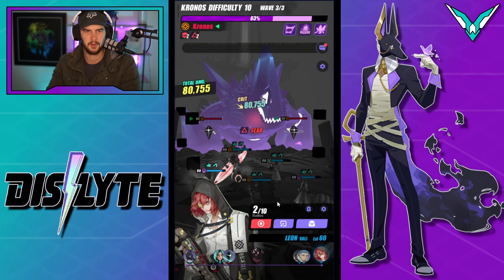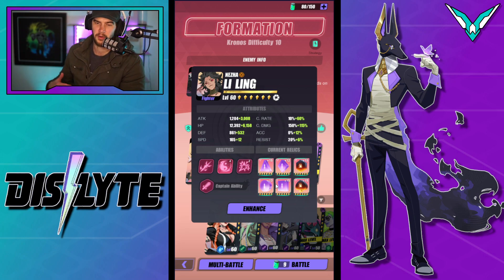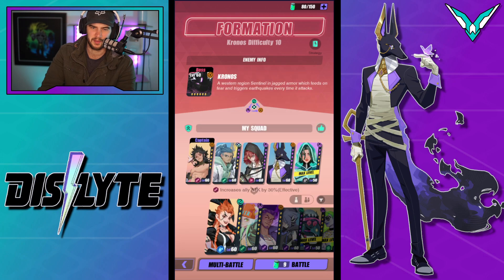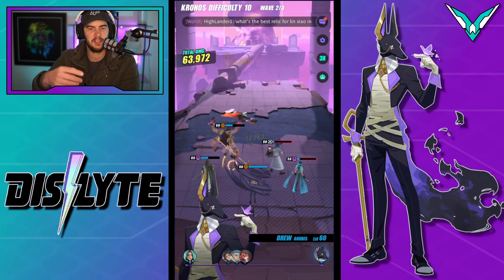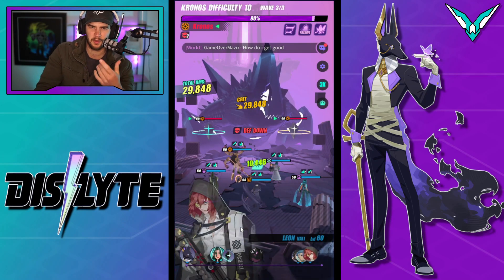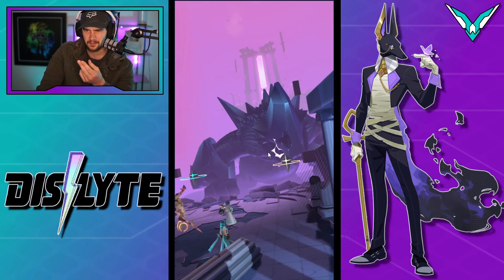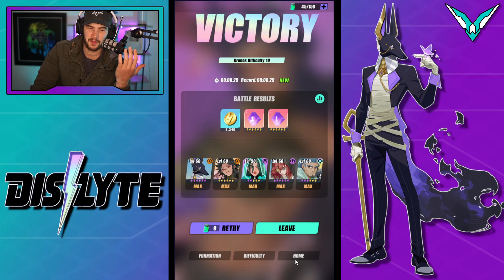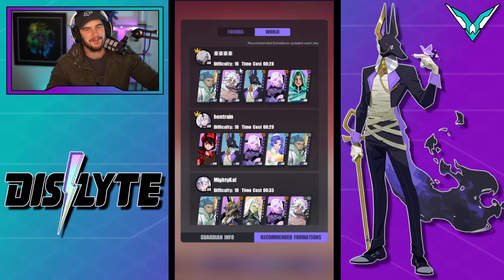DISLYTE - SUB 30sec F2P KRONOS TEAM!!!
Dislyte F2P Kronos 10 team under 30sec

                          🔥 MY STUFF 🔥

                     ⚡ DISLYTE LINKS ⚡

Dislyte is an urban wonderland, where evil roams amongst the bright city lights and heroes must answer their call to defend world harmony.

*** ORIGINAL RPG STORYLINE***
In the second half of the 21st century, unusual occurrences rattle planet Earth.
Nexuses, casting off mystical energies and sonic waves, have bestowed new and exciting divine powers to certain special humans, now known as the Espers.
At the same time, Miracles – strange floating objects in the sky – are summoning an influx of monsters, which are attacking the cities they hover above.